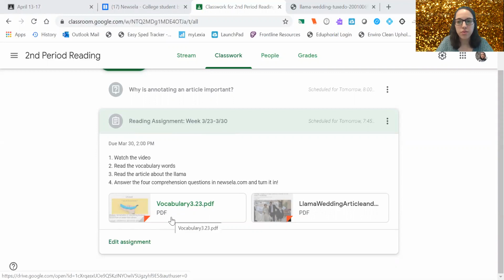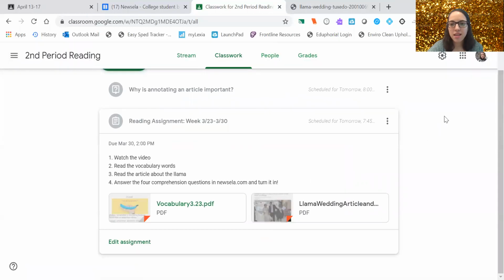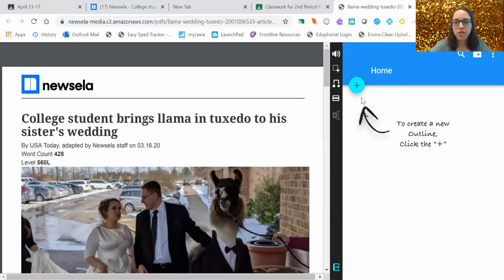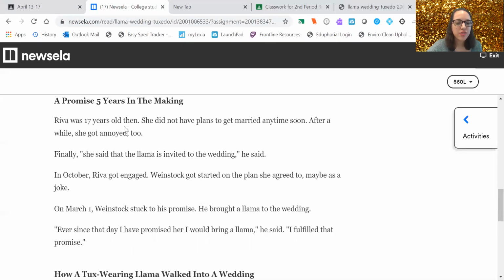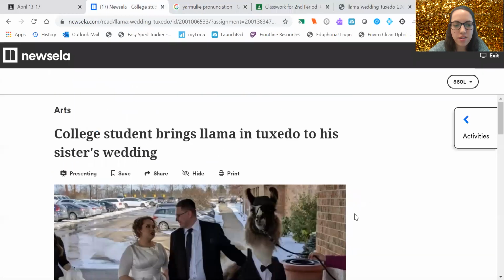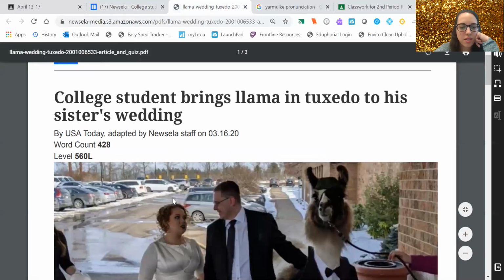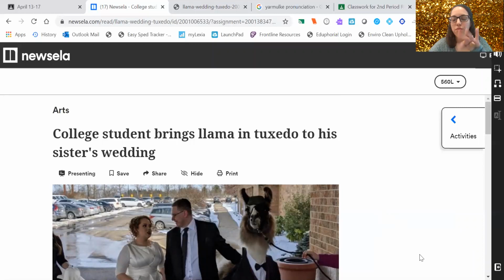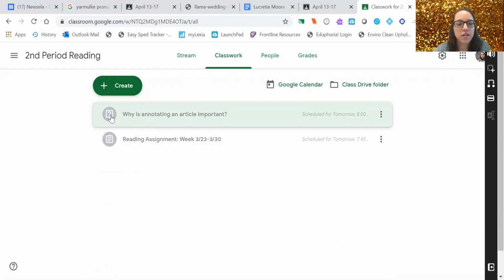Reading Lesson: Week 3/23-3/30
In this video, I read the article to you and explain how to turn in the assignment.